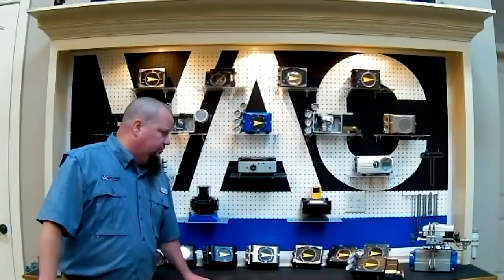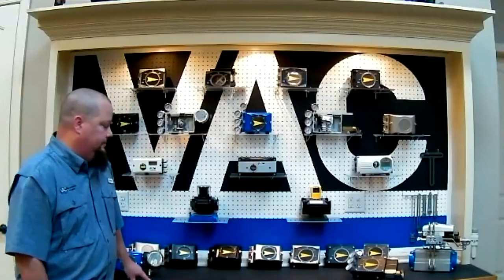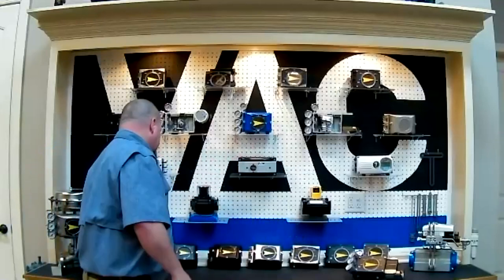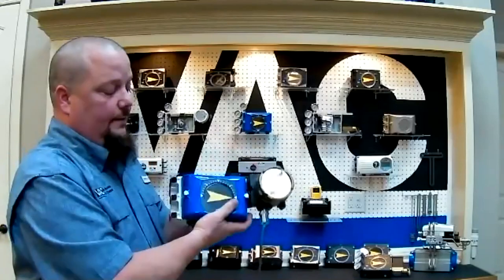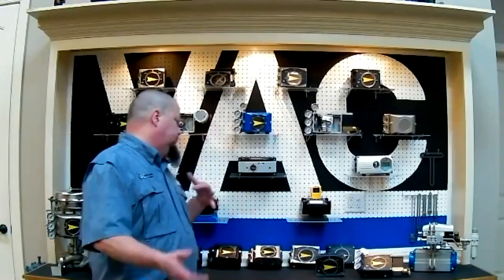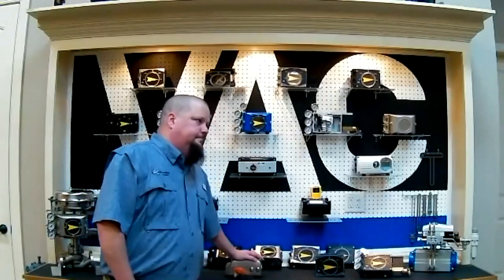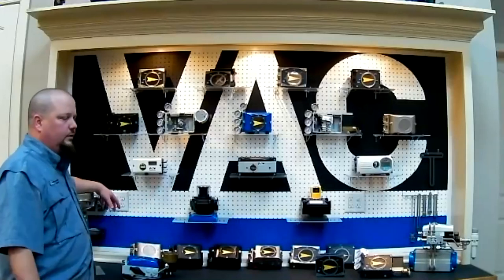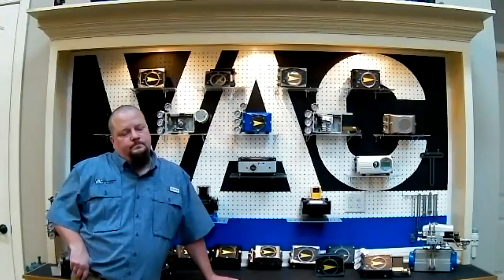VAC Specials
Webinar on 8/10/20 were VAC explains the different "specials" in our positioner line.
Tufram, Nickel Coatings for the V100 and V200.
0 to 10 Volt positioners in V100 and V200
Gas Approved units in the V100 and V200
Extra High temperature unit in the V200
R300 Stand alone Switch
D500 Stainless Steel
Remote Hart units in D400 and D500.